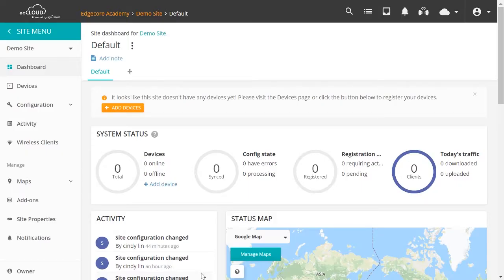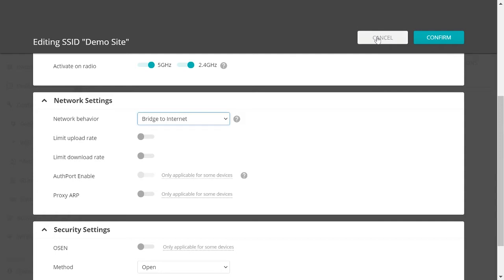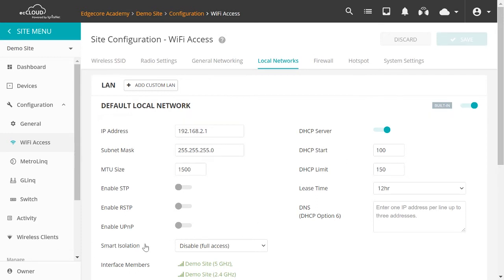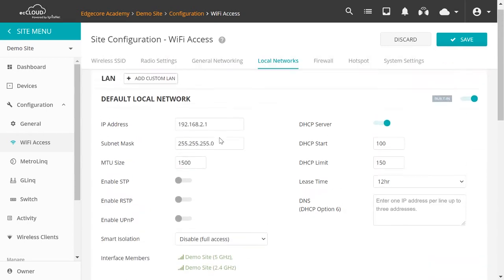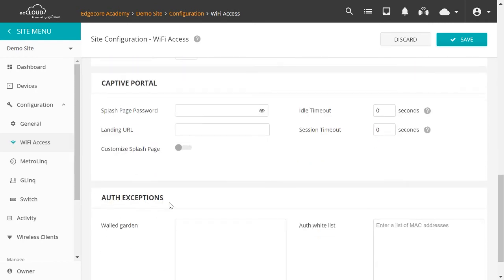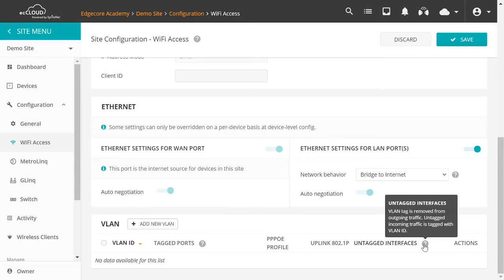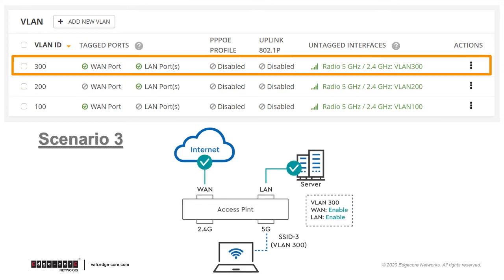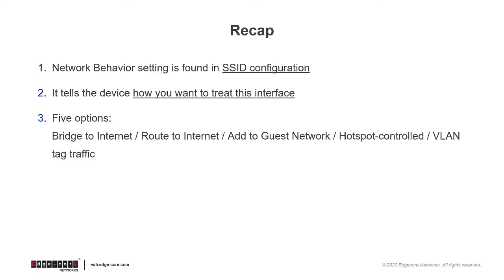ecCLOUD: 5 Different Wireless Modes for Your Network Environment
What the different wireless modes of your AP mean? Which mode is suitable for your network environment?
In this video, we are going to talk about what is network behavior for your wireless networks, what are the options, and how to configure settings for 5 different options on ecCLOUD. Check it out!
You can also check the link below for how to use smart isolation to limit client access to your network: